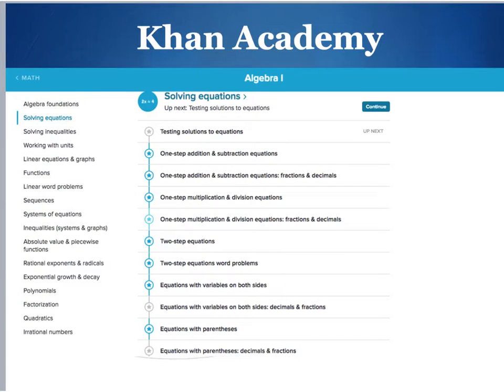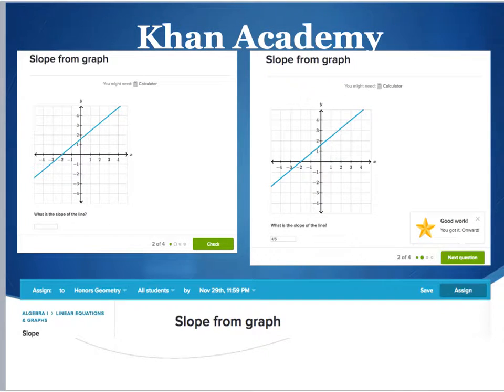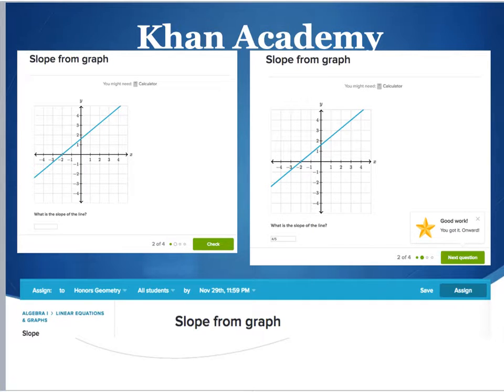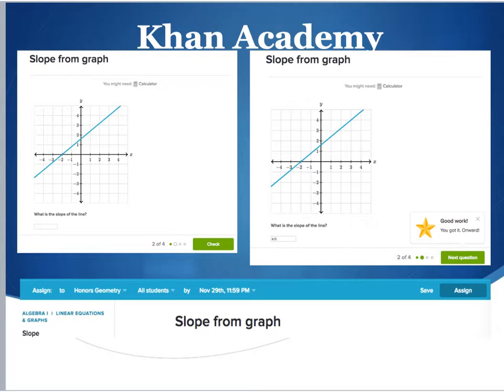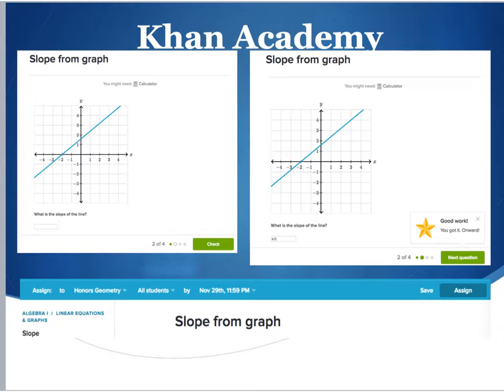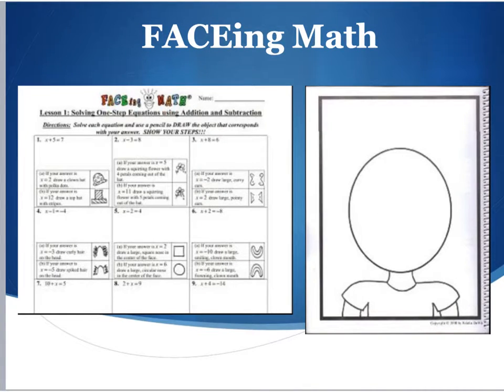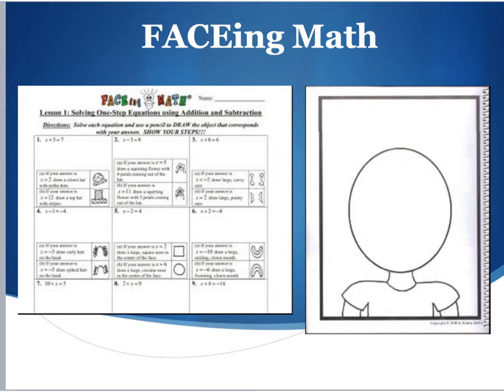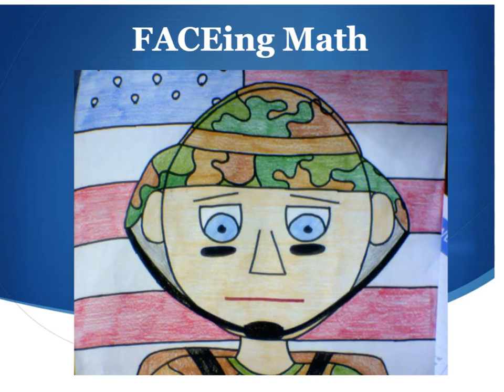Assessing Prior Knowledge